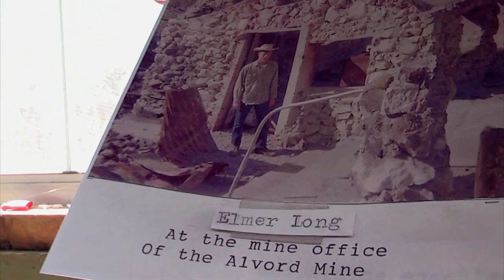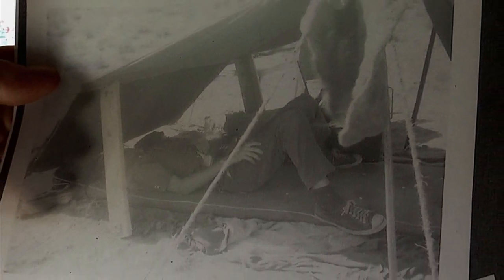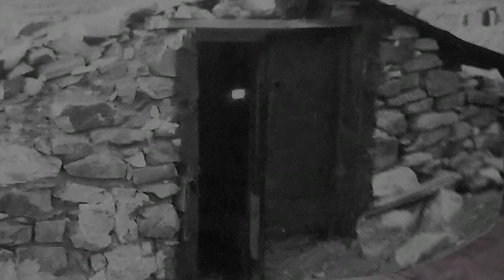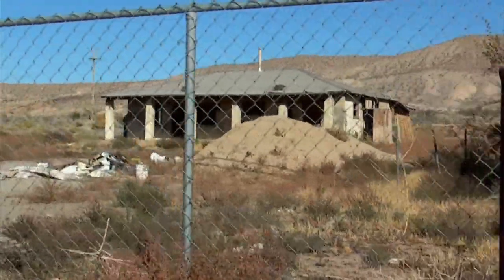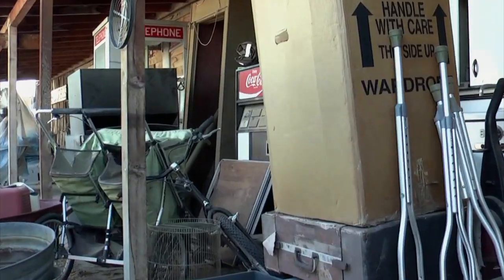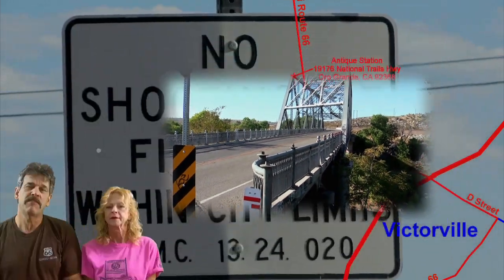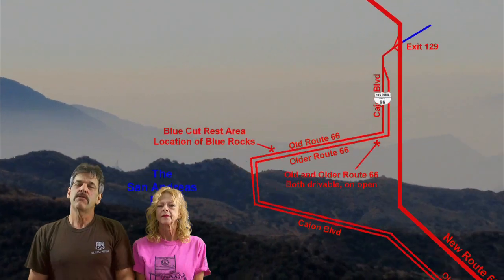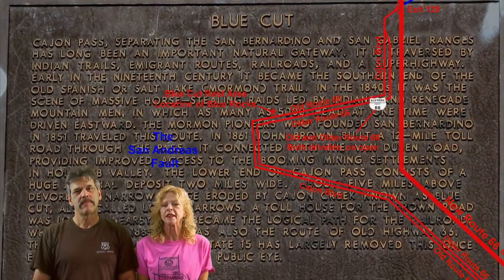E26 0004 Oro Grande on Route 66 104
This entire series was filmed during late summer of 2010.Many of the personalities still can be found but many others have moved on. This series will tell you of history, it will show attractions, and it will make you laugh and cry. This is the Mother Road. Follow us as we reveal American's main street. The maps are easy to follow and this series is a great traveling companion. We intend to release a video every two days. The adventure is 109 videos, and a surprise contest at the end. So be sure to watch the end of the video for clues to win! No purchase necessary!

In this episode of the Route 66 Adventure Elmer Long gives us a pictorial essay of life as a Bottle Tree Artist. We left the Bottle Tree Forest and found yet another Fenced in Ghost Town and we explored the Iconic Antique Station (1901) that was standing before Route 66 passed their doors. From this point on, in California, Route 66 fever fades, so we are on our own. Our next destination is the bridge that crosses an underground river: The Mojave River Bridge. We continued west to Hosporia to film the Summit Inn (burned down). California has been burning down these last few years and I am not sure how many places like this survived. We always try to follow the oldest alignments, the original road, as much as we can, so we took exit 129 to film two old parallel Old Road alignments right at the Saint Andres fault.

Please help me meet the YouTube monetization metrics: 4,000 public watch hours in the last 12 months, and 1,000 subscribers.

Too late to correct the credits: Gordon Nelson Jr. sings ‘All American” in this series, so please: